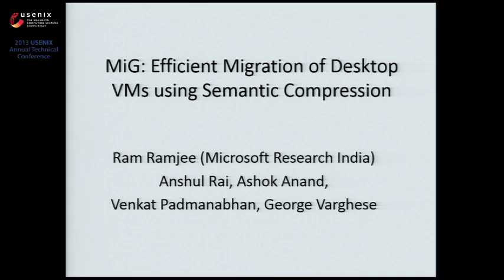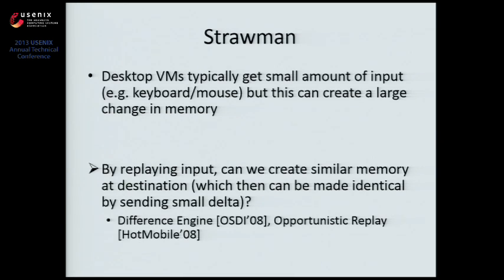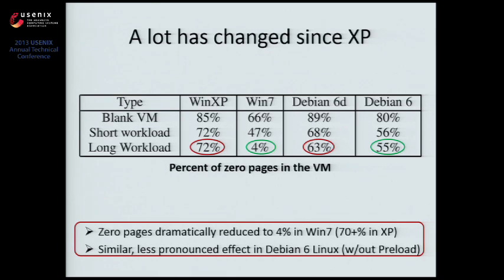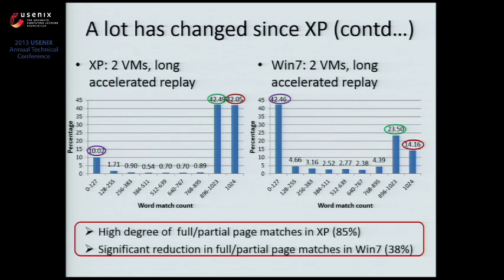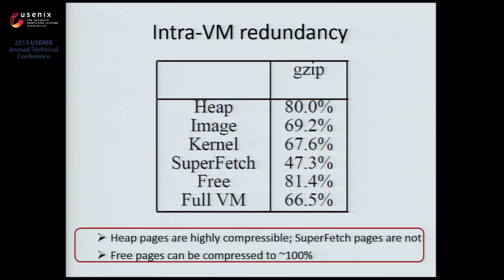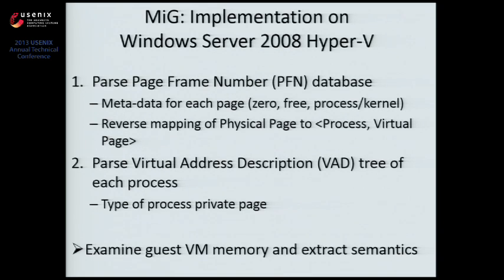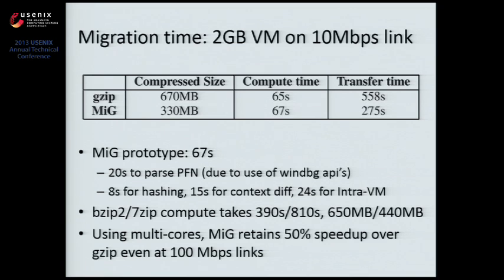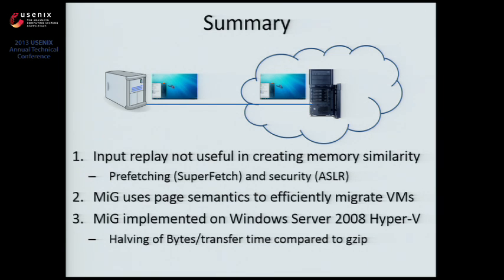USENIX ATC '13 - MiG: Efﬁcient Migration of Desktop VMs Using Semantic Compression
MiG: Efﬁcient Migration of Desktop VMs Using Semantic Compression

Anshul Rai and Ramachandran Ramjee, Microsoft Research India; Ashok Anand, Bell Labs India; Venkata N. Padmanabhan, Microsoft Research India; George Varghese, Microsoft Research US

We consider the problem of efficiently migrating desktop virtual machines. The key challenge is to migrate the desktop VM quickly and in a bandwidth-efficient manner. The idea of replaying computation to reconstruct state seems appealing. However, our detailed analysis shows that the match between the source memory and the memory reconstructed via replay at the destination is poor, even at the sub-page level; the ability to reconstruct memory state is stymied because modern OSes use address space layout randomization (ASLR) to improve security, and page prefetching to improve performance.

Despite these challenges, we show that desktop VMmemory state can be efficiently compressed for transfer without relying on replay, using a suite of semantic techniques—collectively dubbed as MiG—that are tailored to the type of each memory page. Our evaluation on Windows and Linux desktop VMs shows that MiG is able to compress the VM state effectively, requiring on average 51-65% fewer bytes to be transferred during migration compared to standard compression, and halving the migration time in a typical setting.